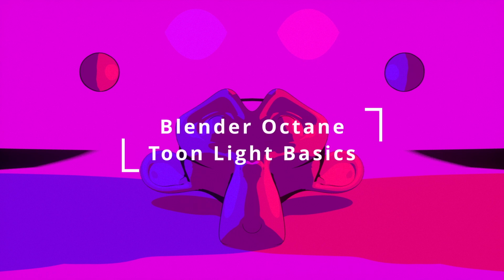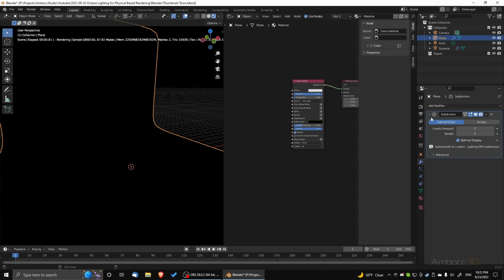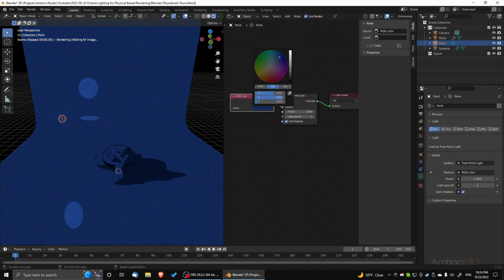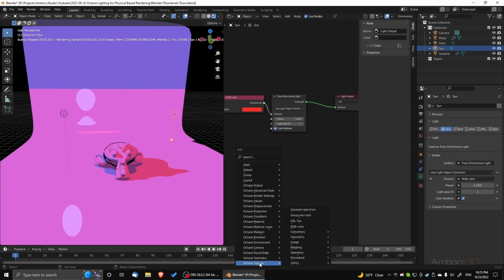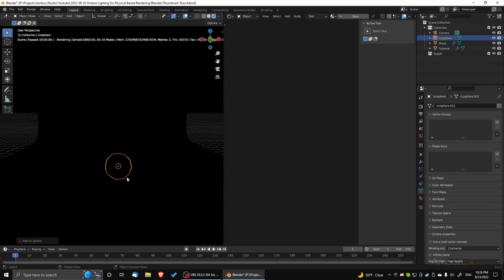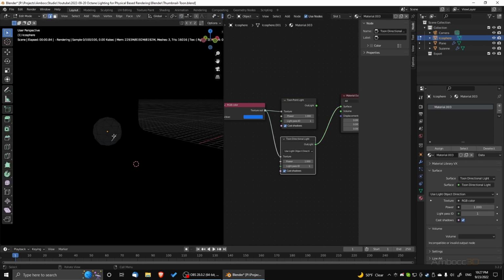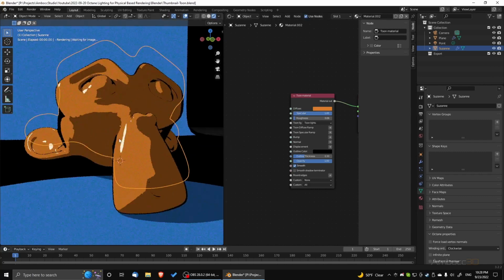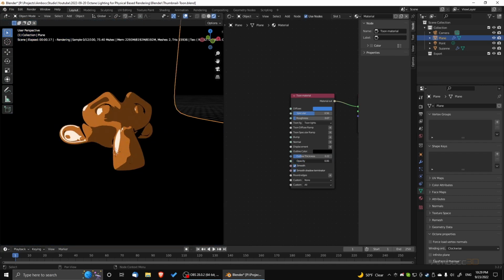Toon Light and Material Basics | Free Tier | Blender 3D Octane Render Tutorial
This is a quick tutorial to cover toon lights and toon material basics in Octane Blender Renderer Free Tier version.

00:00 Intro
00:07 Two Toon Light Types
04:45 Basic Toon Material

Blender 3D

Octane Render